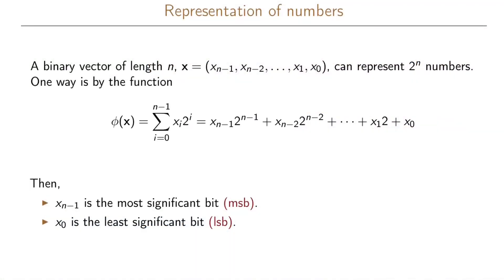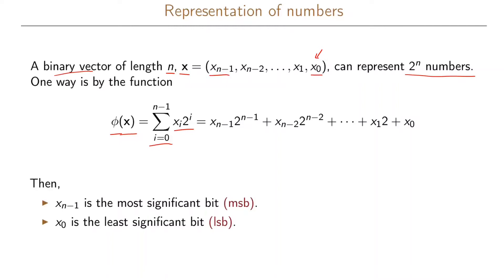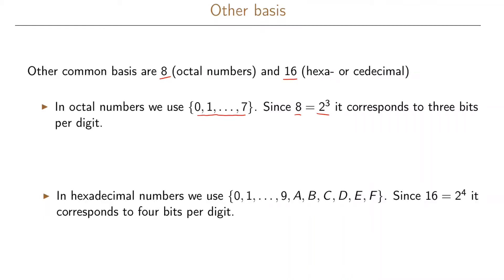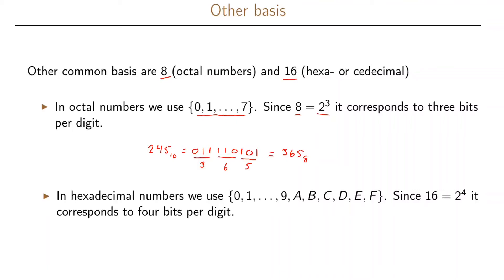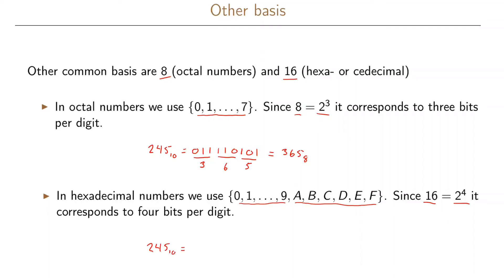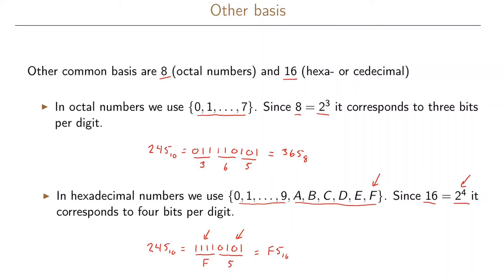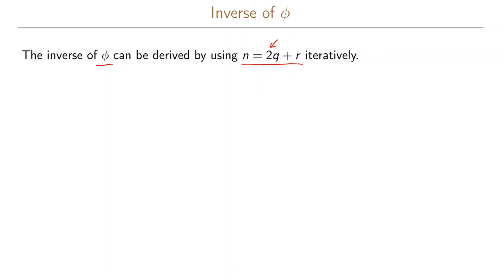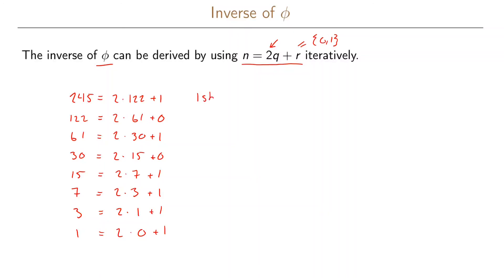5.5 Binary, Octal and Hexadecimal Representation of Numbers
In digital circuits, numbers are treated in their binary form. Here we introduce the binary, octal, and hexadecimal representation of numbers. We also show how one can be derived from the other.